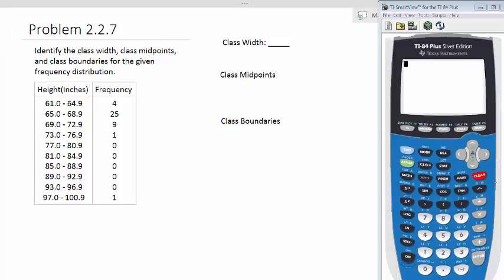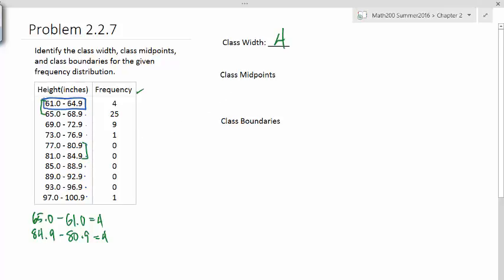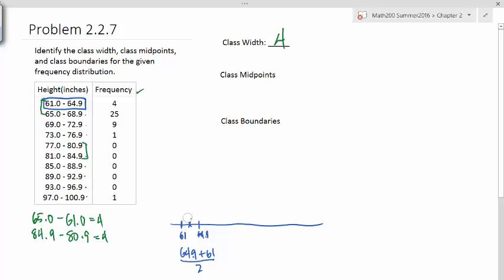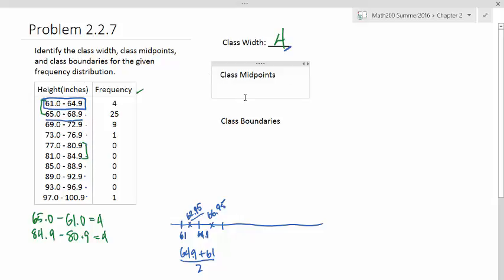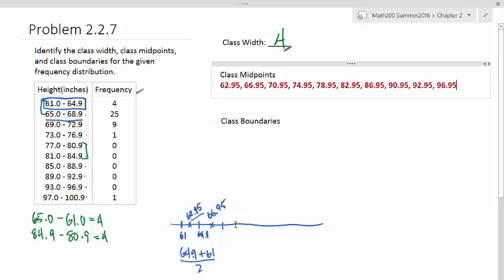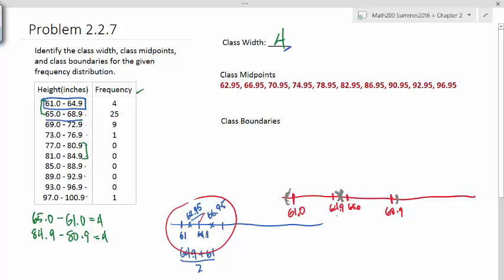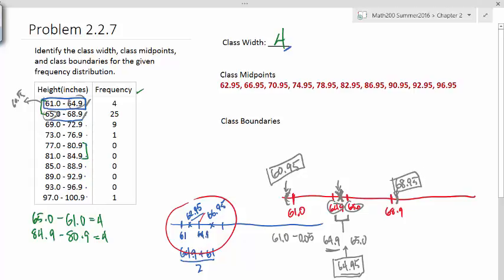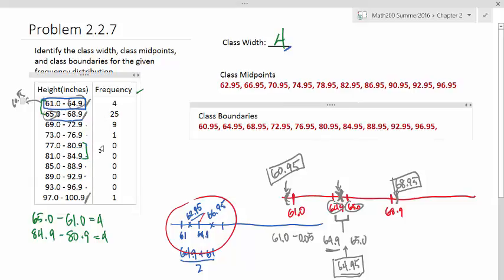m200 Problems 02 2 7